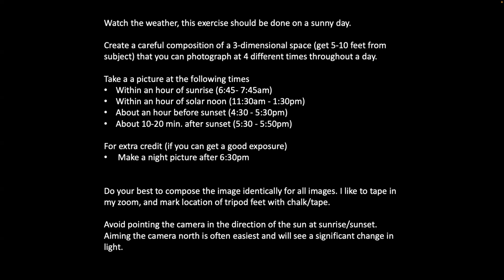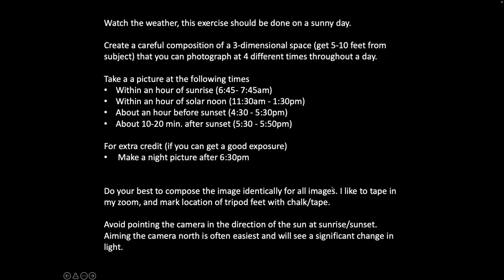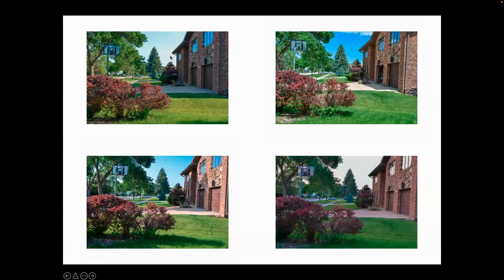Color Project (time of day) examples